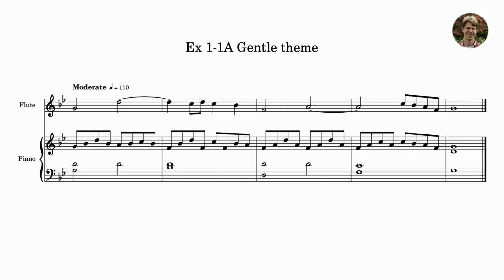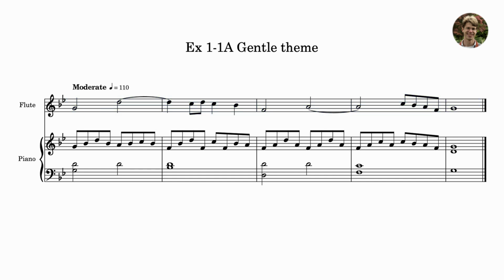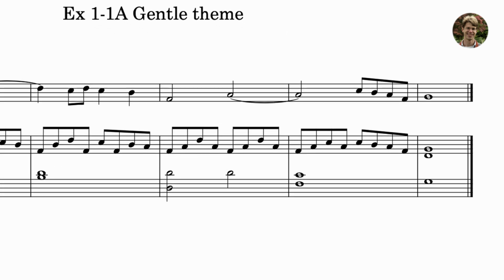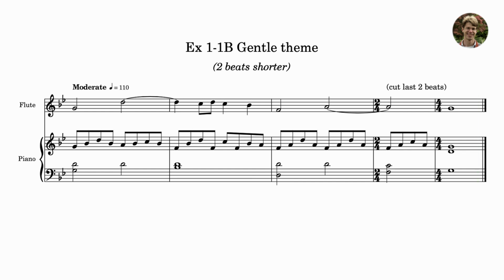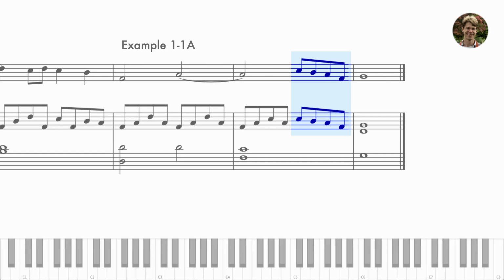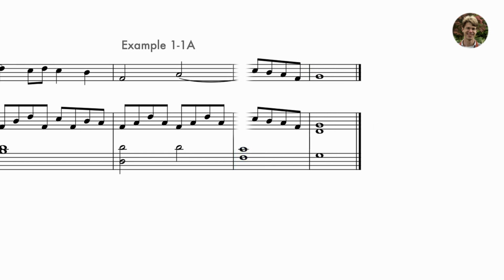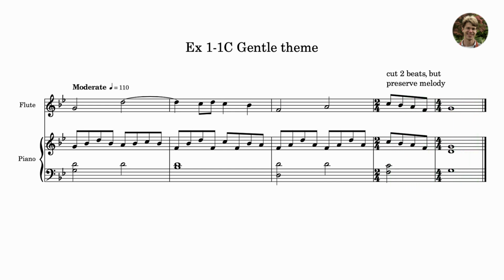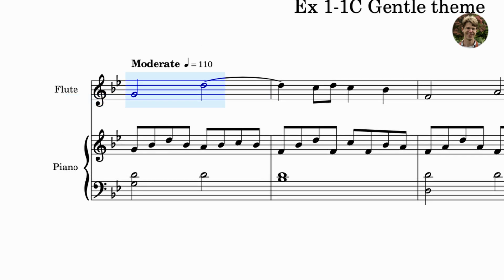Film Music: How to reduce and extend musical ideas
This video is an excerpt from the course "Shaping Music for Dramatic Scenes" by Tim Maurice

In professional media scoring, writing great music is only part of the job. More often than not, the real challenge lies in adapting that music to fit constantly changing requirements. We begin by focusing on timing. You’ll learn how to reduce and extend musical ideas using bars, beats, phrasing, motifs, and repeating patterns

All courses by Behind the Score